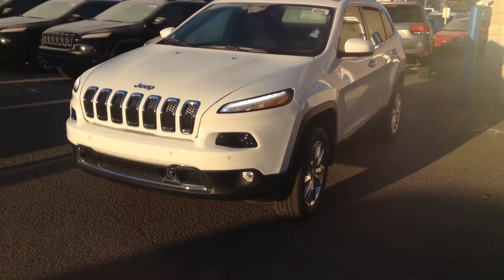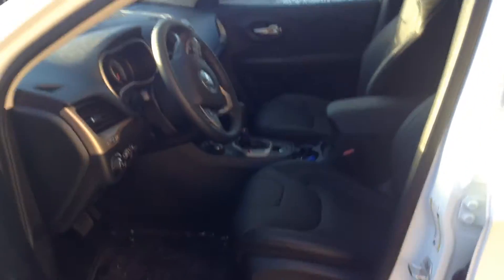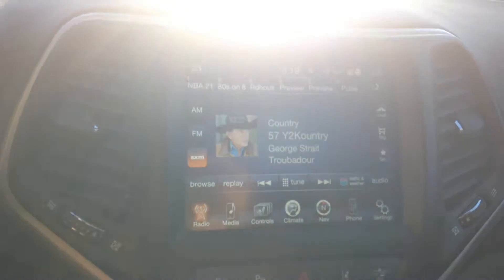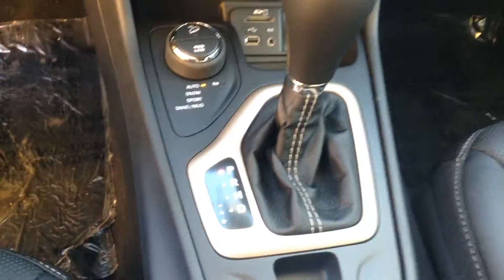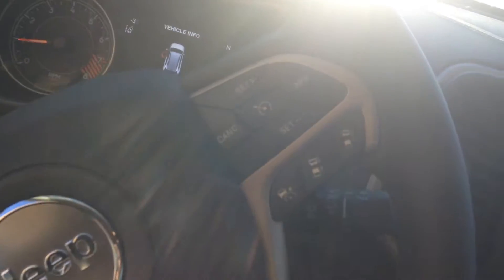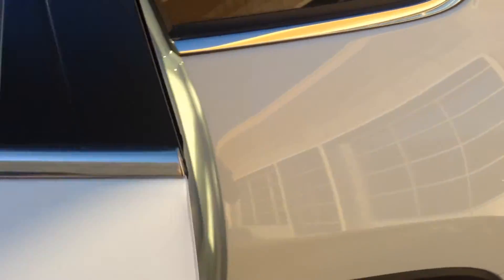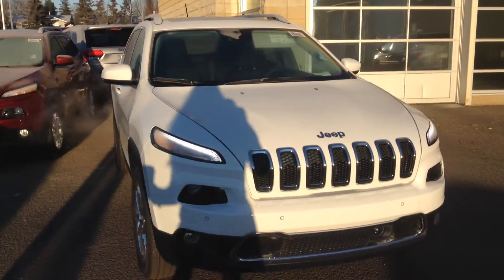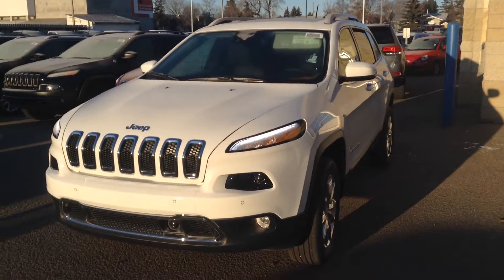2015 Jeep Cherokee II Edmonton Dodge Dealer